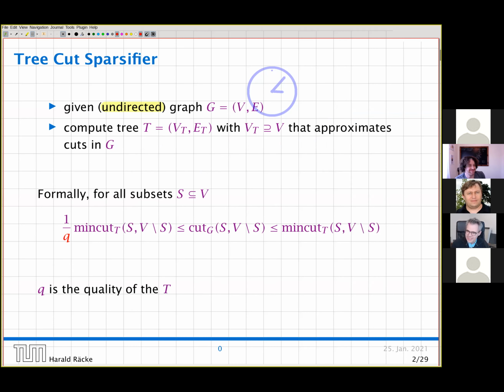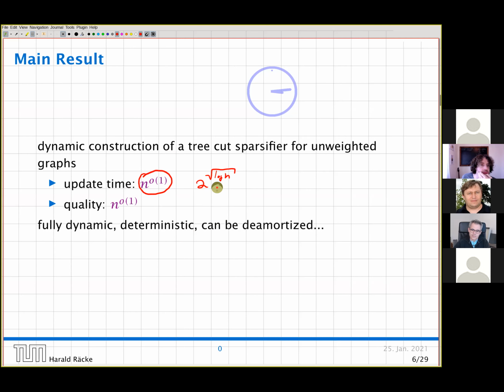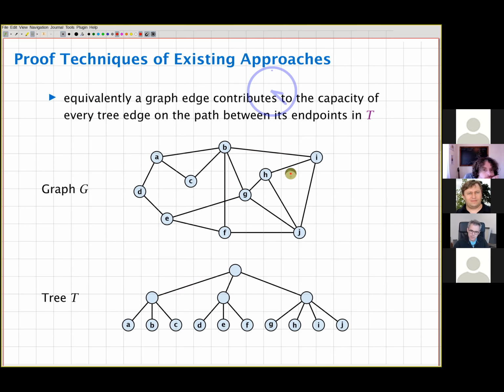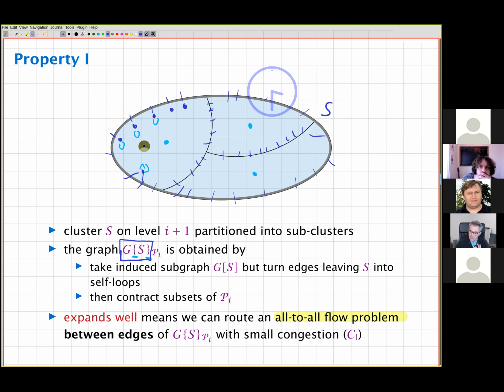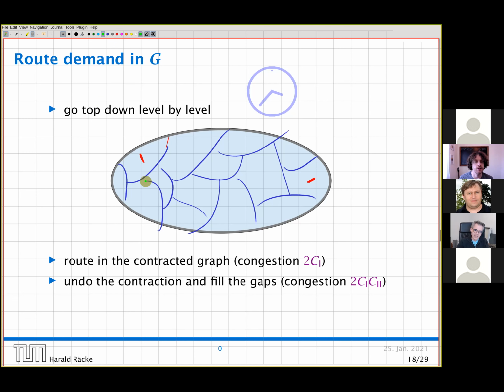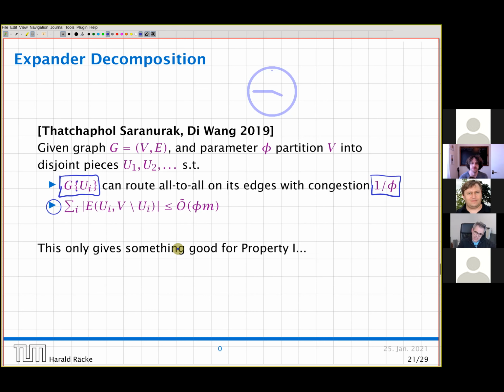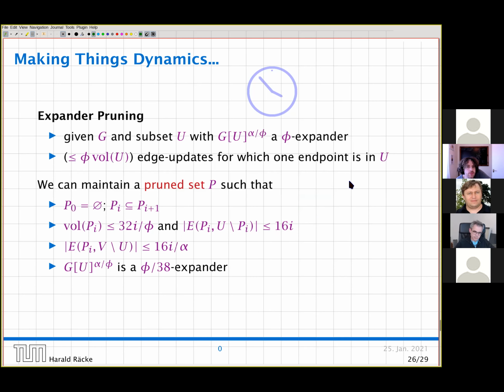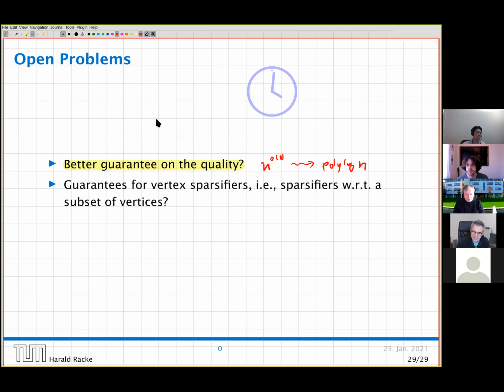The Expander Hierarchy and its Applications to Dynamic Graph Algorithms - Harald Räcke, TU Munich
Abstract: We introduce a notion for hierarchical graph clustering which we call the expander hierarchy and show a fully dynamic algorithm for maintaining such a hierarchy on a graph with n vertices undergoing edge insertions and deletions using n^{o(1)} update time. An expander hierarchy is a tree representation of graphs that faithfully captures the cut-flow structure and consequently our dynamic algorithm almost immediately implies several results including:
(1) The first fully dynamic algorithm with n^{o(1)} worst-case update time that allows querying n^{o(1)}-approximate conductance, s-t maximum flows, and s-t minimum cuts for any given (s,t) in O(\log^{1/6} n) time. Our results are deterministic and extend to multi-commodity cuts and flows. The key idea behind these results is a fully dynamic algorithm for maintaining a tree flow sparsifier, a notion introduced by Räcke [FOCS'02] for constructing competitive oblivious routing schemes.
(2) A deterministic fully dynamic connectivity algorithm with n^{o(1)} worst-case update time. This significantly simplifies the recent algorithm by Chuzhoy et al.~that uses the framework of Nanongkai et al. [FOCS'17].
(3) The first non-trivial deterministic fully dynamic treewidth decomposition algorithm on constant-degree graphs with n^{o(1)} worst-case update time that maintains a treewidth decomposition of width tw(G) n^{o(1)} where tw(G) denotes the treewidth of the current graph.
This is joint work with Gramoz Goranci, Thatchaphol Saranurak, and Zihan Tan.